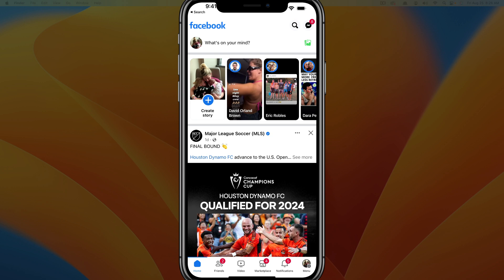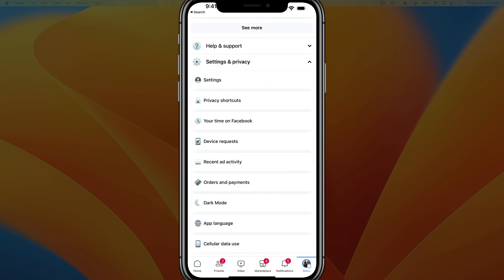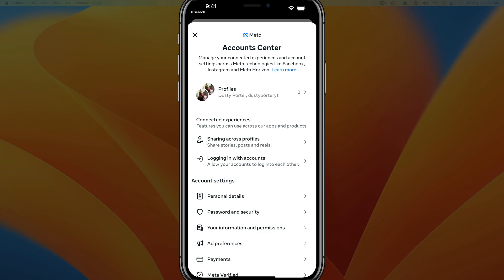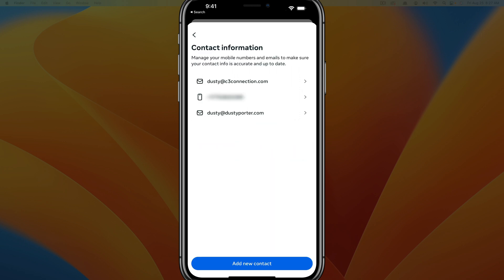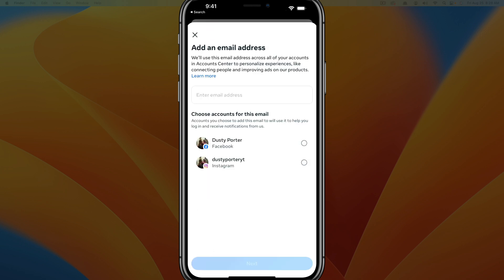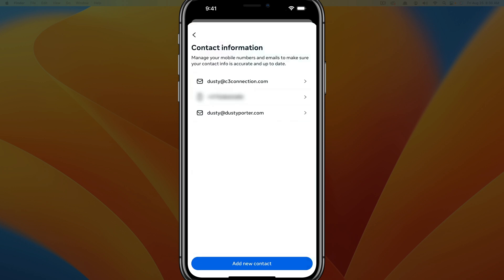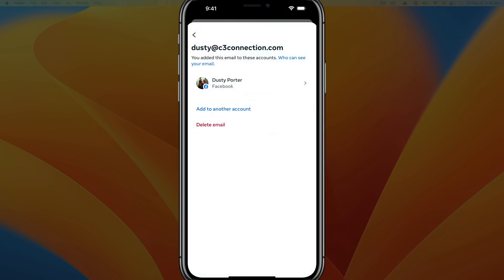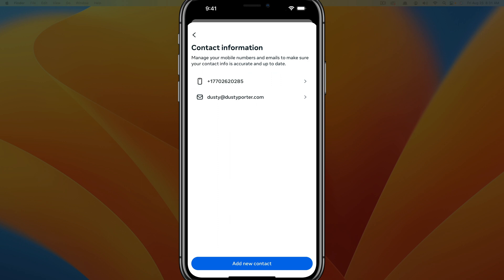How To Change Your Email On Facebook